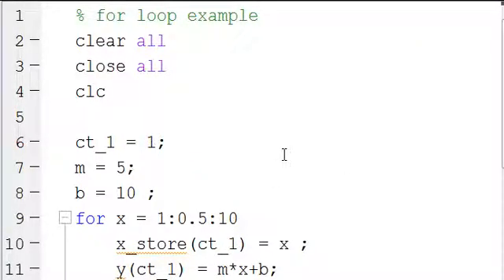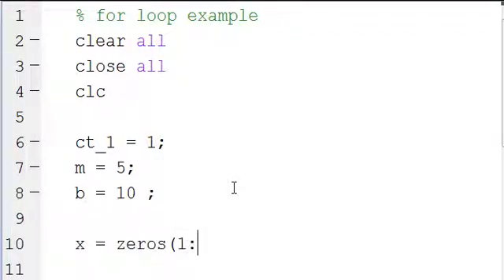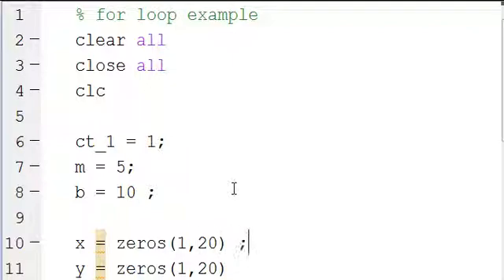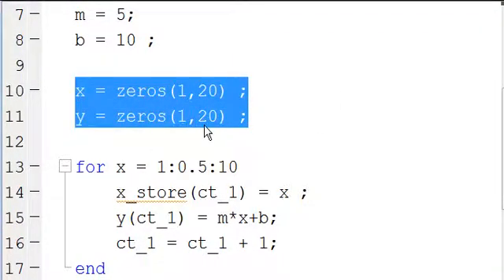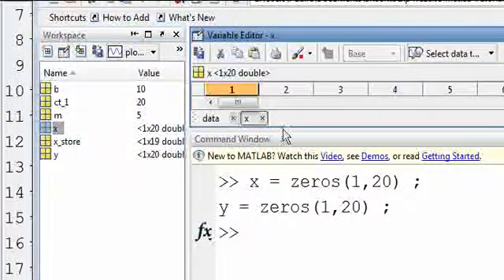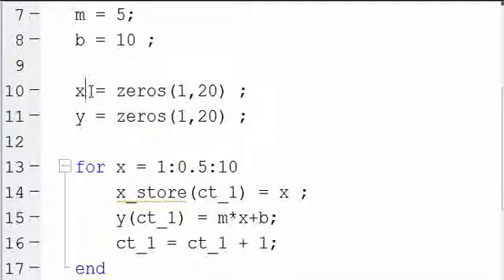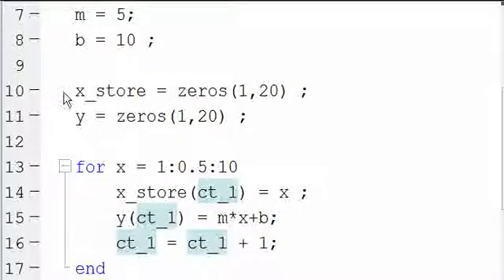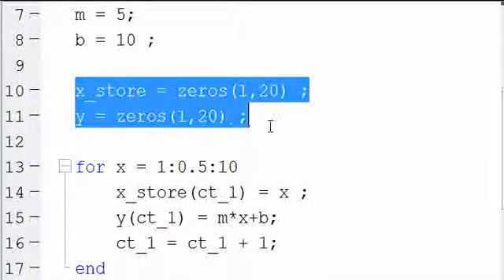MATLAB For loop part 2 - preallocating for speed